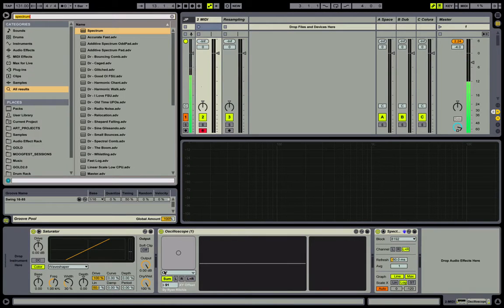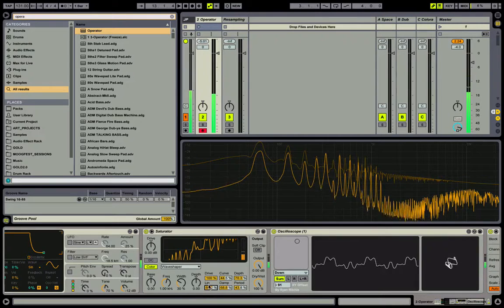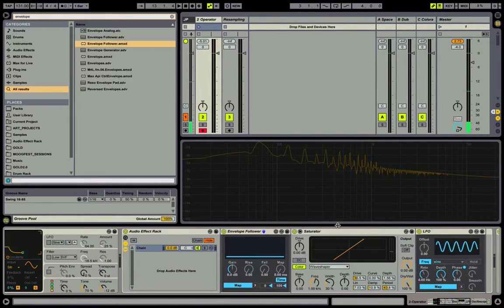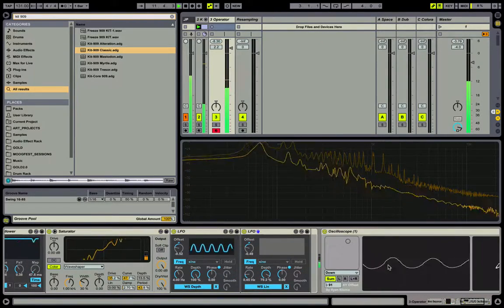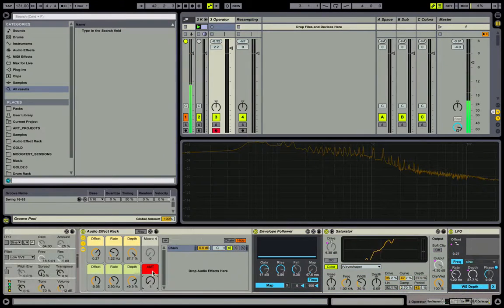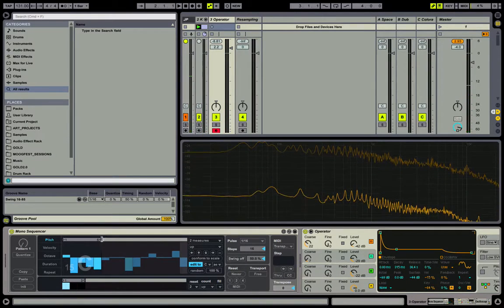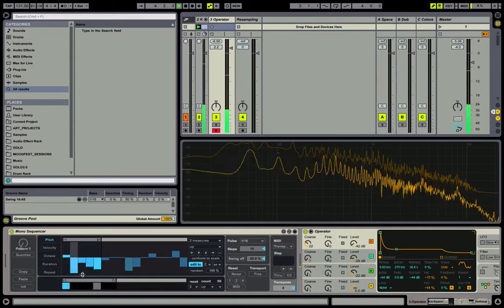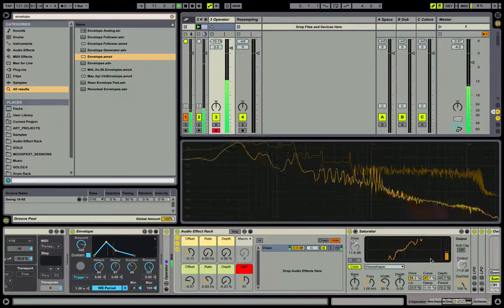Sound Design Tutorial: Waveshaping with Ableton Saturator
Explore the possibilities of algorithmic distortion when the Ableton Saturator is combined with Max for Live!